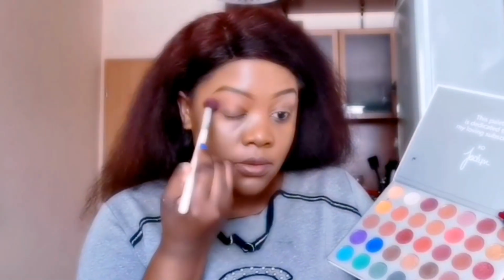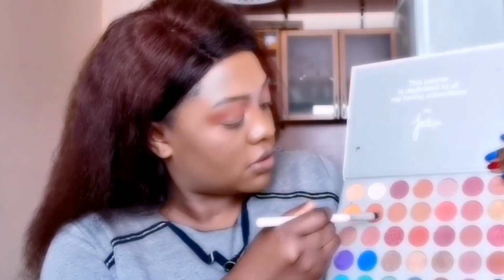GRWM MAKEUP TUTORIAL |TASHNEE.V.MAVEE